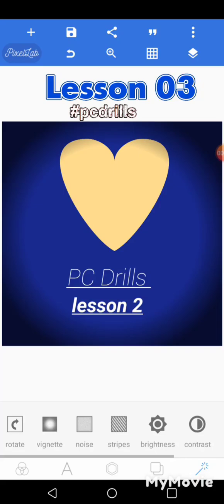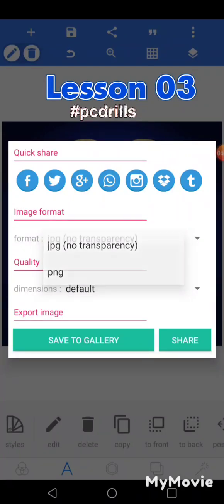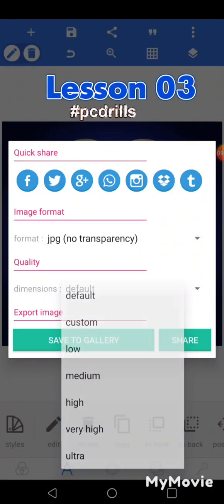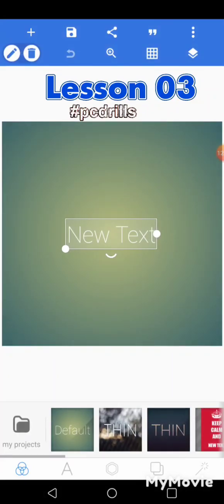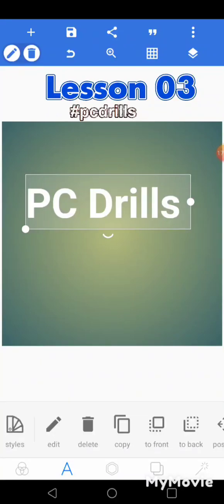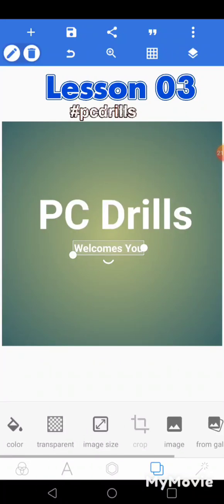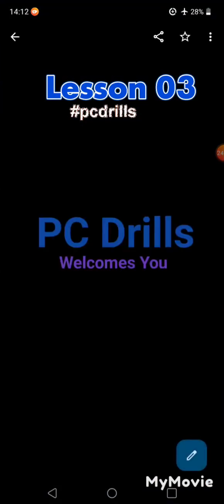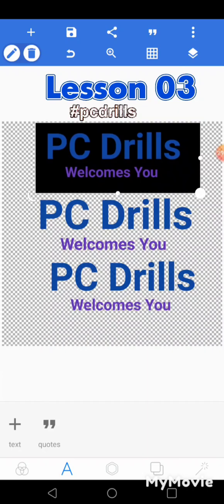Graphic design on mobile lesson 03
Graphic design on mobile
lesson 03